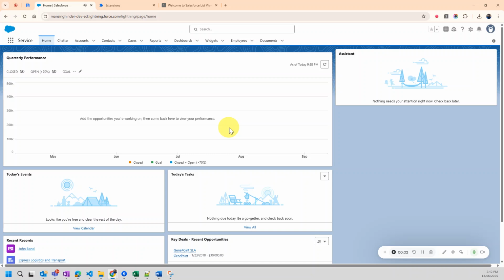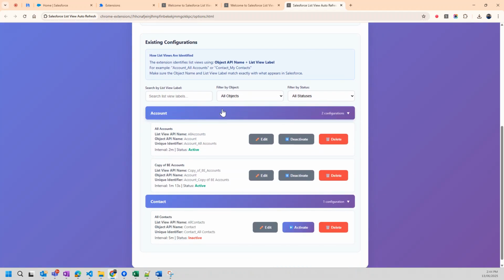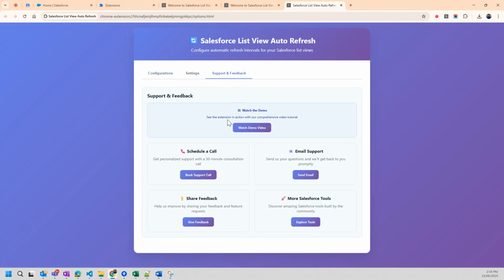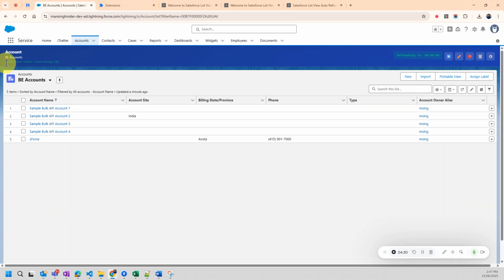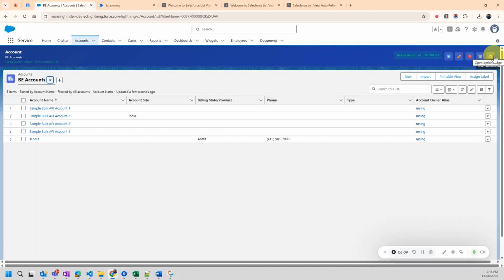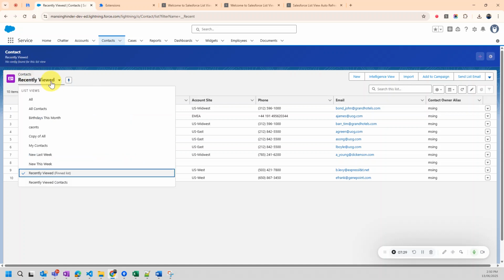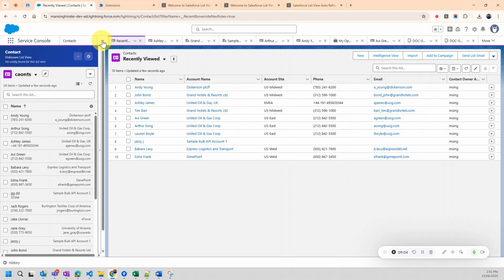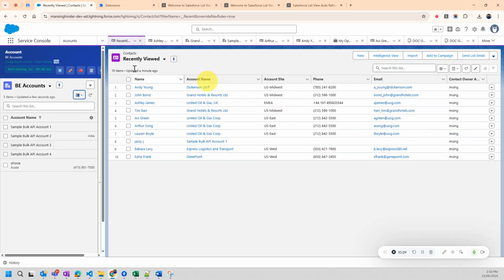Salesforce List View Auto Refresh Browser Extension v1.0 demo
Salesforce does not have a native feature to refresh Salesforce List Views automatically. salesforce List View Auto Refresh Browser Extension gives the user the ability to
- refresh list views at user defined custom intervals
- add, maintain and export the refresh configurations
- support for console and standard apps
- configure refresh intervals specific to Object and List view.